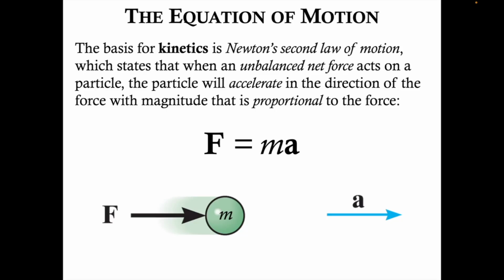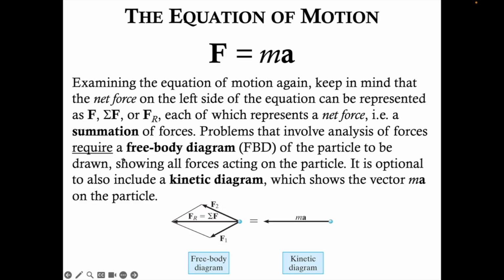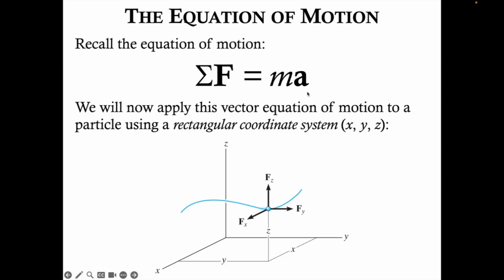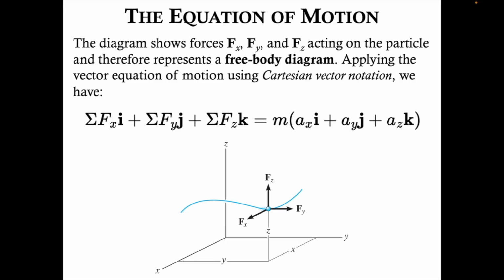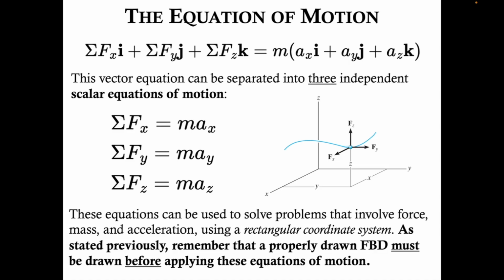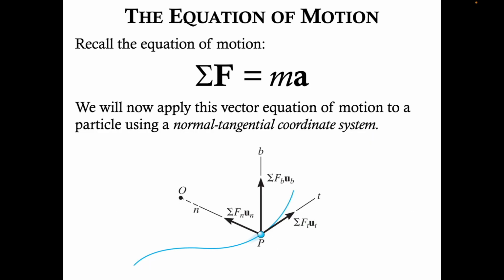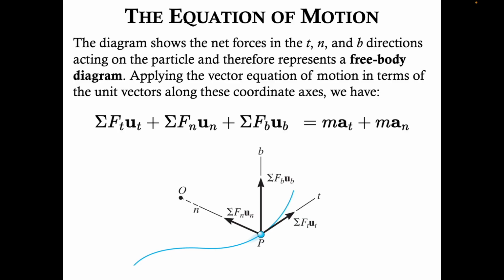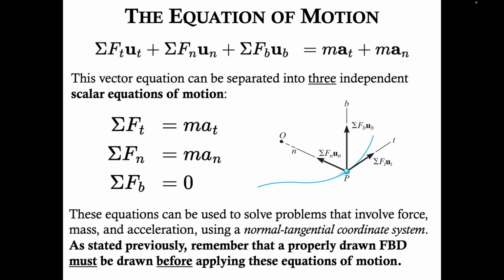Applying the Equation of Motion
Exploring the Equation of Motion (Newton's second law of motion) and how to apply it in a rectangular coordinate system and a normal-tangential coordinate system, including a discussion of free-body diagrams and kinetic diagrams.
0:00 Intro to Equation of Motion
0:25 Free-Body Diagrams & Kinetic Diagrams
1:34 Eqn. of Motion — Rectangular Coordinate System (x, y, z)
3:44 Eqn. of Motion — Normal-Tangential Coordinate System (n, t, b)